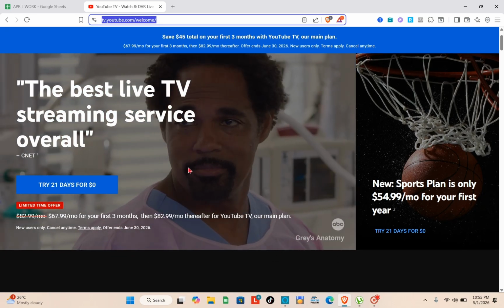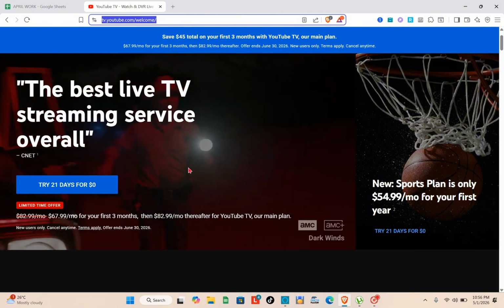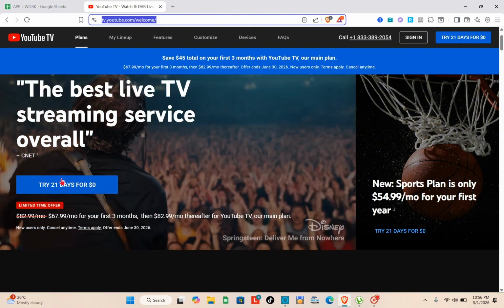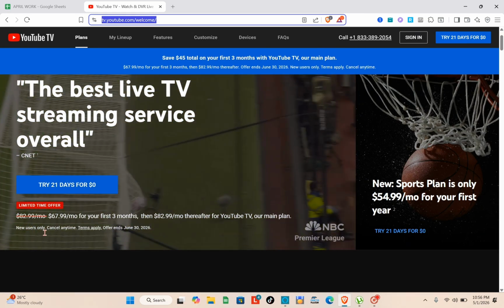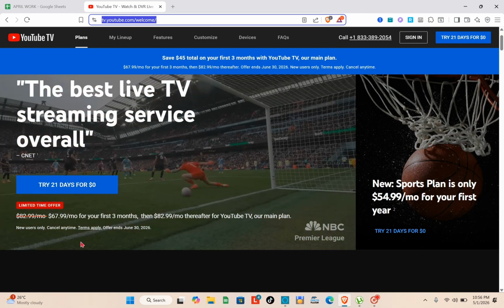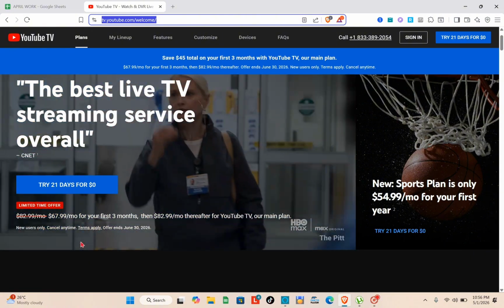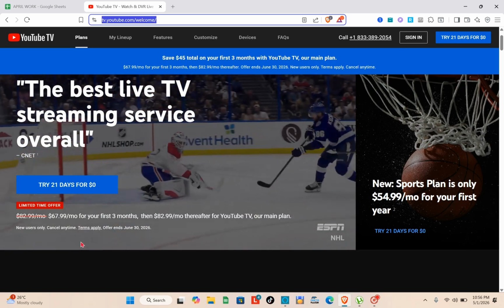How to Get YouTube TV Free Trial Promo Codes 2026 (Best Method)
Looking for the best way to save on your streaming subscription? In this video, we show you exactly how to get YouTube TV free trial promo codes for 2026 using the most reliable and updated methods available. Whether you are a new user looking to test the service or a returning subscriber searching for the latest discounts, we have gathered all the working tips and tricks to help you access premium live TV without paying full price immediately.

We will walk you through the step-by-step process of finding active promo codes, navigating the sign-up process, and maximizing your trial period. With cable prices rising, YouTube TV offers a fantastic alternative with over 100+ channels, and our guide ensures you get the best deal possible. We also cover frequently asked questions regarding eligibility and how to avoid being charged after your trial ends. Stay ahead of the curve and enjoy your favorite sports, news, and entertainment for less!